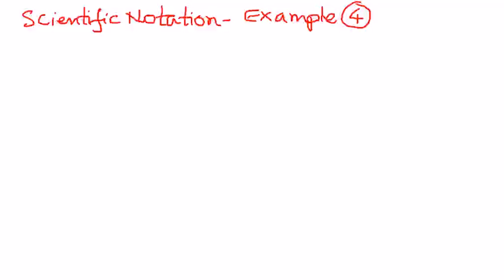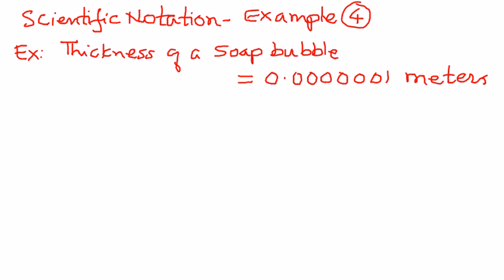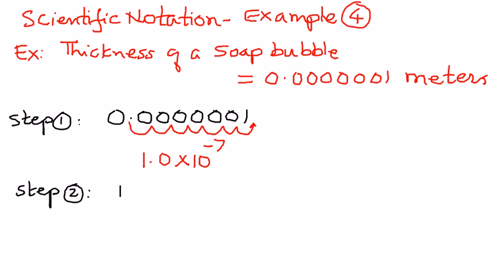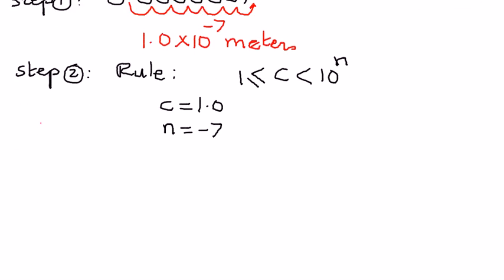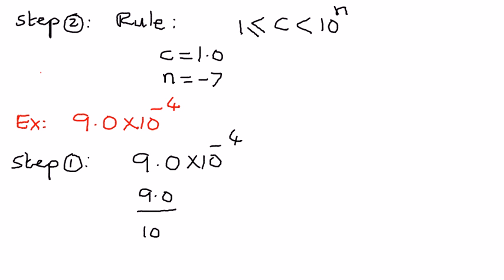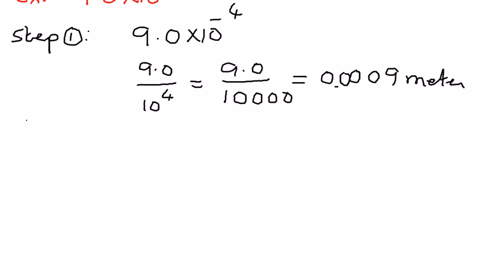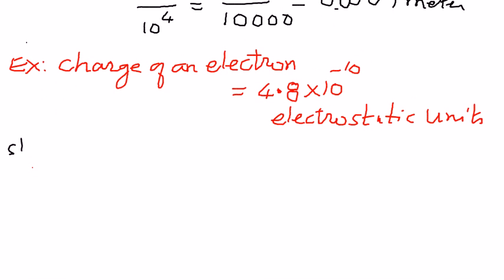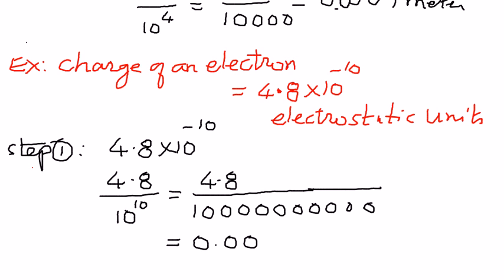Scientific Notation -- Example 4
In this presentation we will explain scientific notation with easy to understand examples